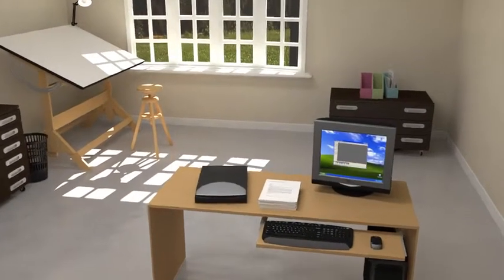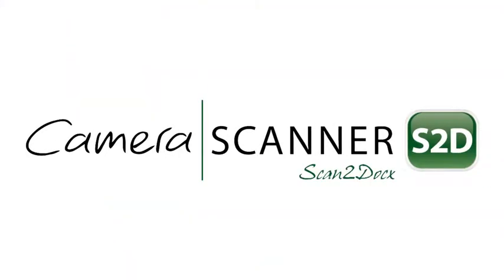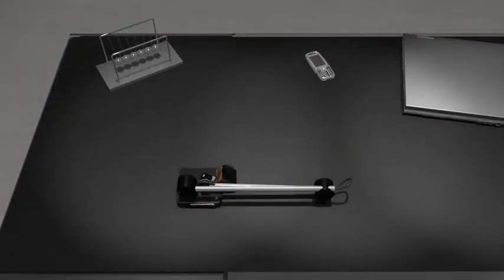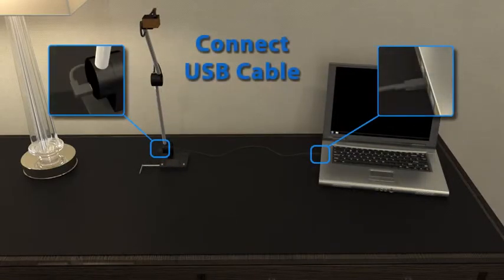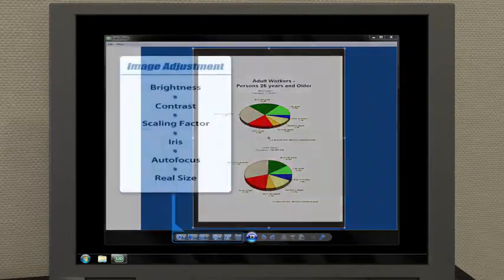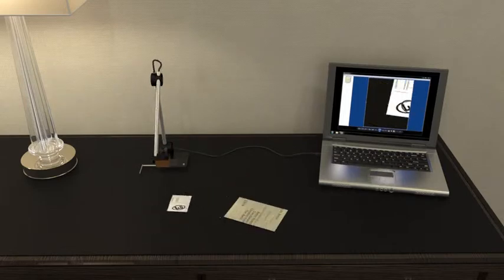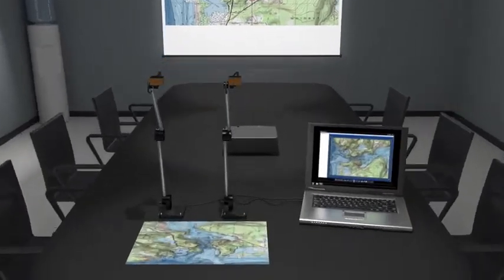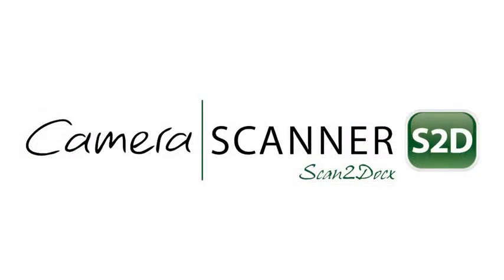Imaging Source - Camera Scanner S2D Scan2Docx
Imaging Source - Camera Scanner S2D Scan2Docx in Mumbai India. Menzel Vision and Robotics is a leading manufacturer and exporter of Imaging Source - FireWire CCD Cameras, USB CCD Cameras, GigE CMOS and CCD Color Cameras, ExpressCard Frame Grabbers, Zoom CCD Camera, Industrial Cameras Exporter India.

Established in 1990, The Imaging Source has become a leading manufacturer of industrial machine vision cameras, frame grabbers and video converters, serving the following sectors:

Menzel Vision & Robotics Pvt Ltd
Address: 4, A-Wing, Bezzola Complex,
Sion Trombay Road, Chembur
400071 Mumbai, India